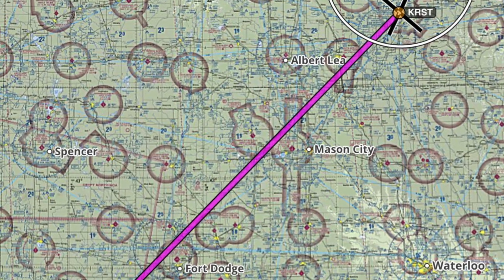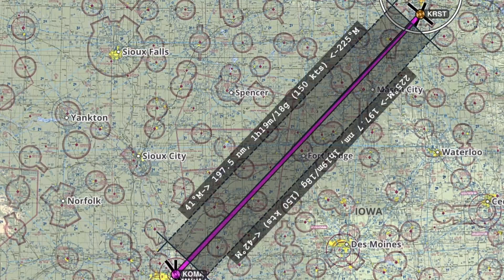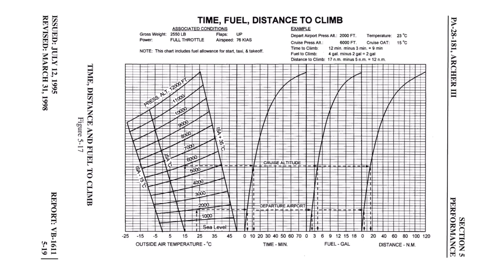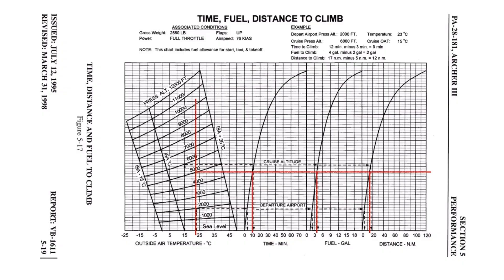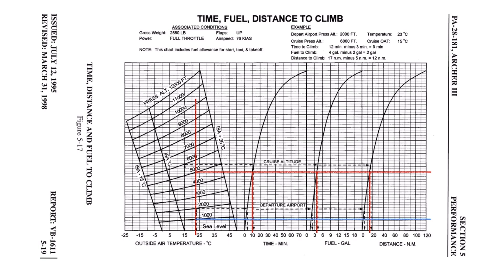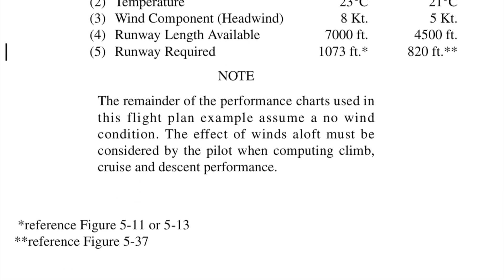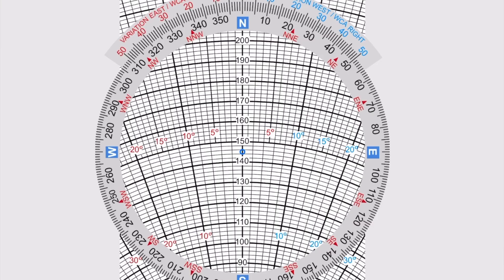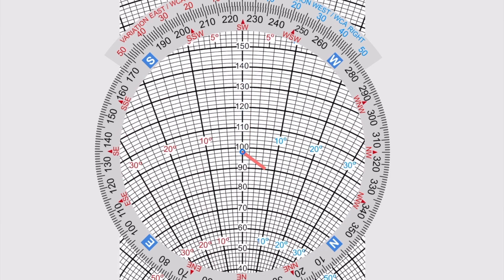How to Calculate Climb Performance | Using a Climb Performance Chart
Calculating climb performance is a critical step during cross country flight planning.  During this video, we’ll use a scenario and performance charts from the POH to determine the time, fuel, and distance to climb from the airport to your chosen cruise altitude.

00:00 Welcome!
01:09 The scenario
02:02 What am I going to use?
02:21 How many times do I need to calculate Pressure Altitude?
03:06 Time, Fuel, and Distance!
03:47 We’re not done yet…
05:05 But wait… There’s still more!
05:10 Impress your instructor and DPE!
05:55 Headwind?  What headwind?
07:30 Whew!
07:56 What’s next?

Reference Links:

Here are some previous videos that will delve deeper than done in this video

TreeRush Adventures at Fontenelle Forest - This looks like a blast!